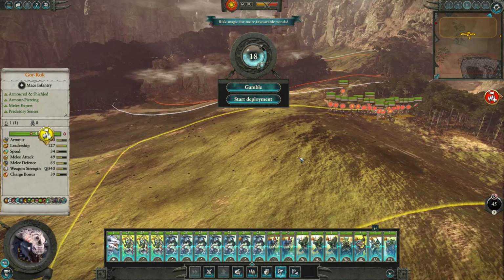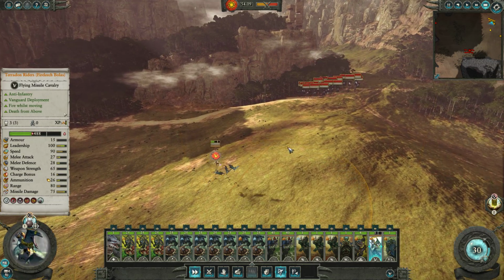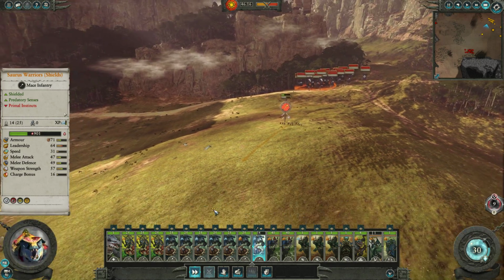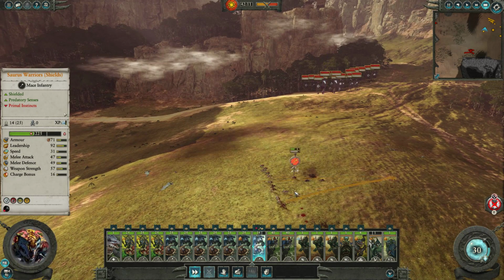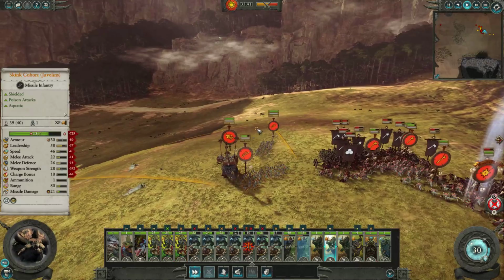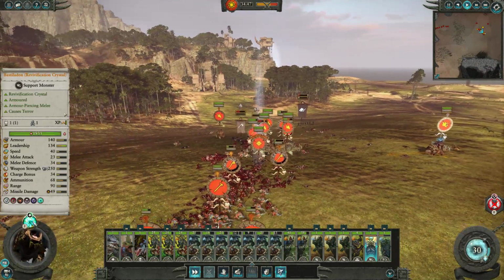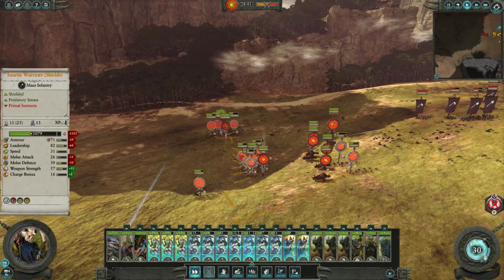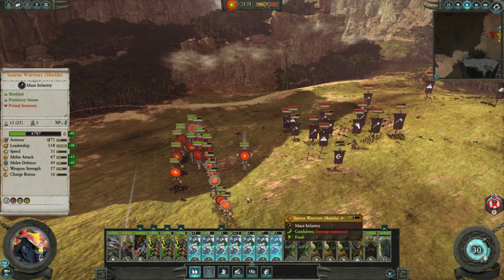Small unit scale is extremely silly